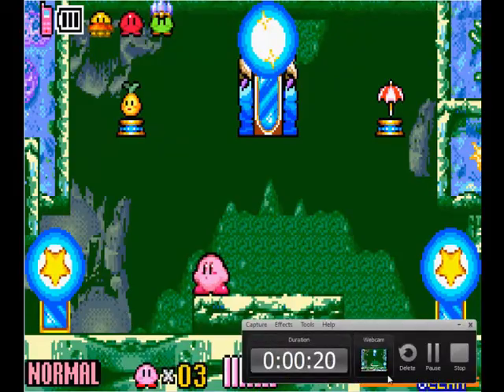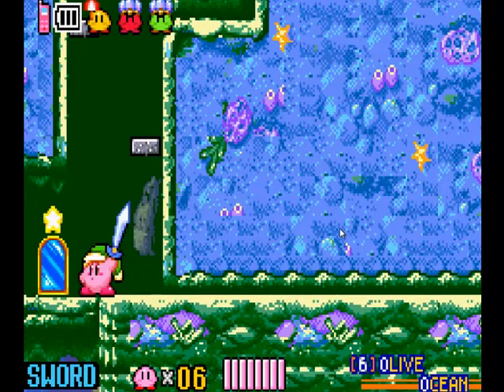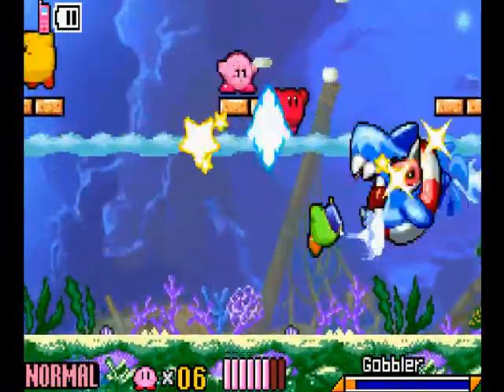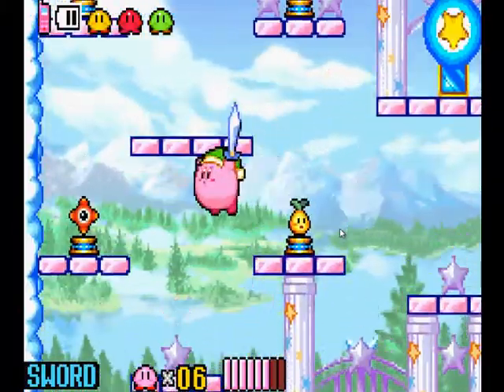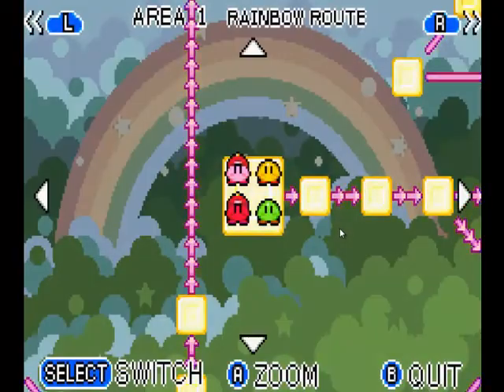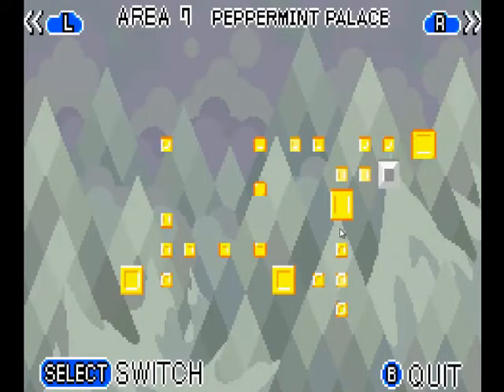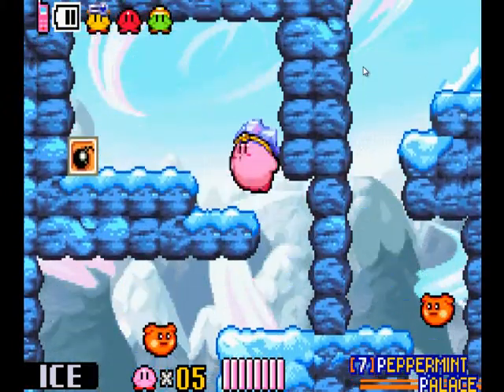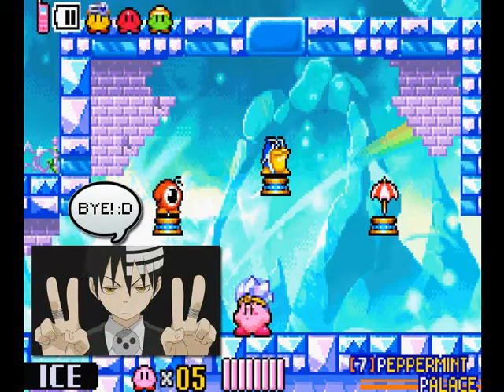Lets Play-Kirby and the Amazing Mirror-Part 11- Buttons and Bosses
were almost done only 2 more episodes left im so excited. sorry but this and the next episode are kinda short but theres good reasons just watch and see.